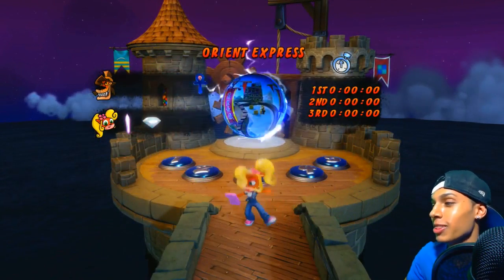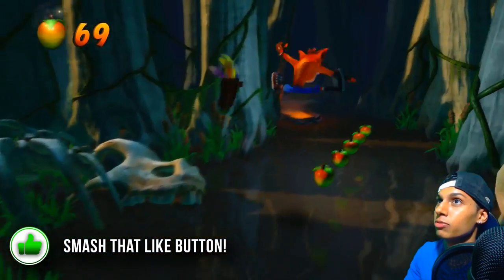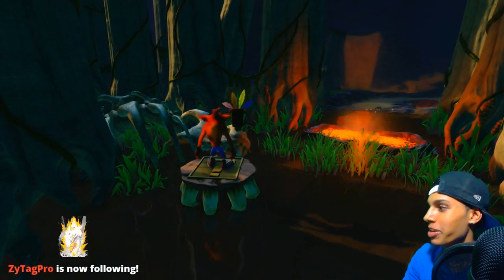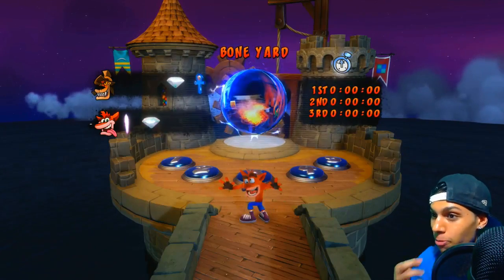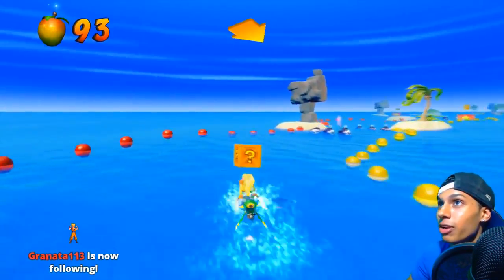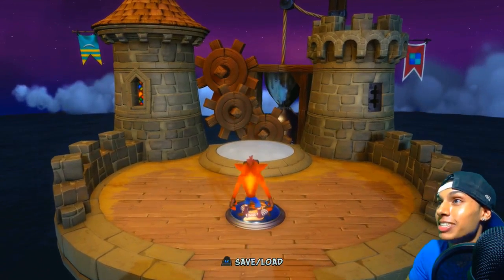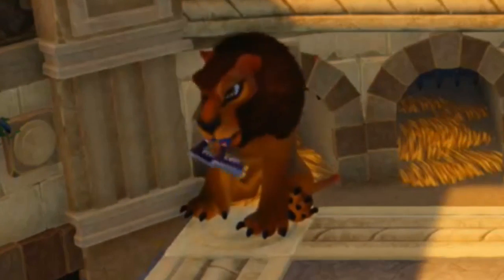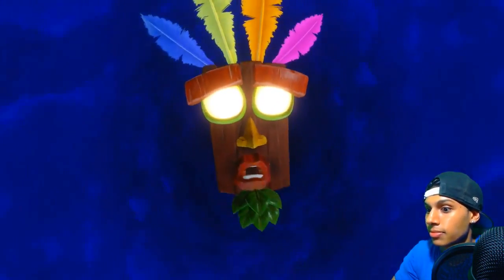Crash Bandicoot N. Sane Trilogy - Part 38 (100% Crash 2 Cortex Strikes Back Platinum Trophy)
Crash Bandicoot N. Sane Trilogy (PS4) Walkthrough Gameplay Part 38 (100% Platinum Trophy Playthrough) includes a Remastered Review, Single Player Campaign and Main Story Mission 1 of the Crash Bandicoot N Sane Trilogy Single Player Campaign for PS4 Pro. This Full Game Crash Bandicoot N Sane Trilogy Gameplay Walkthrough includes a Review, Main Missions, all Cutscenes, Coco and the Ending of the Single Player by SaiyanBrotherHood w/ Facecam. Crash Bandicoot / Coco Bandicoot N. Sane Trilogy was streamed live, follow the channel for uncut Crash Bandicoot Gameplay!

The Crash Bandicoot N. Sane Trilogy is a platforming video game published by Activision, developed by Vicarious Visions, who have previously released Crash Bandicoot: The Huge Adventure, Crash Bandicoot 2: N-Tranced, Crash Nitro Kart, and Crash Bandicoot Purple: Ripto's Rampage, set to release exclusively for the PlayStation 4. The trilogy consists of remakes of the first three Crash Bandicoot games: Crash Bandicoot (1996), Crash Bandicoot 2: Cortex Strikes Back (1997), and Crash Bandicoot 3: Warped (1998). The remaster will contain a remastered soundtrack, re-recorded dialogue with high definition cutscenes, a unified save and menu system, along with time trials for all three games.